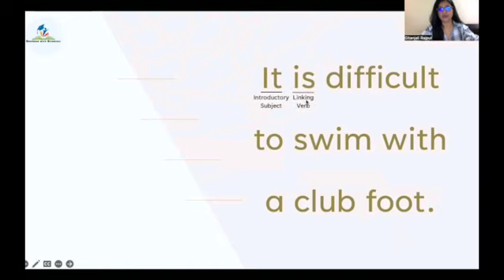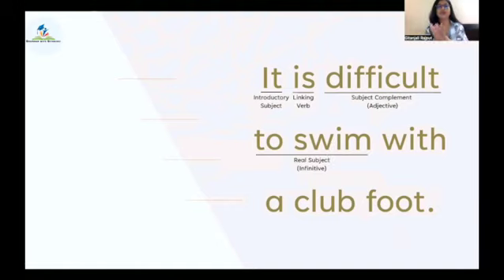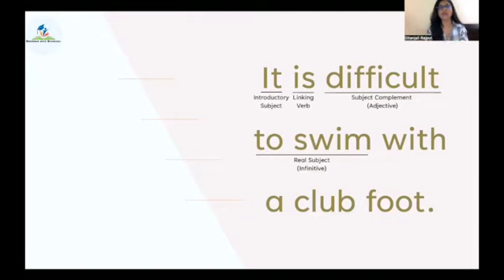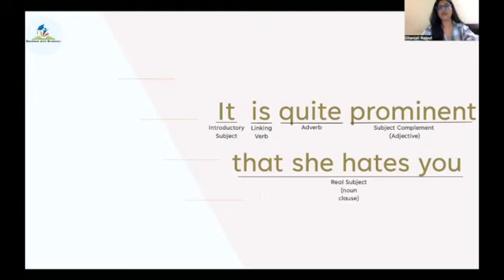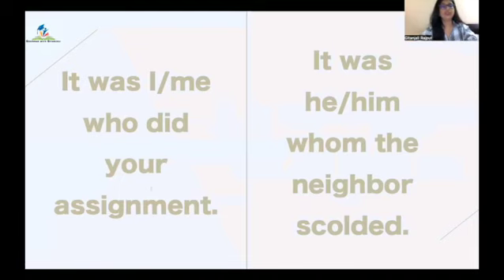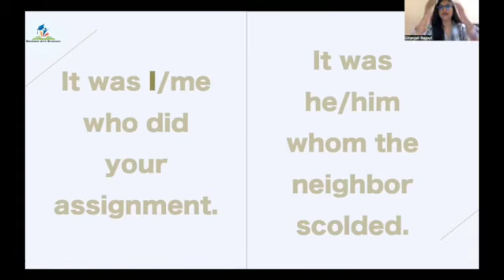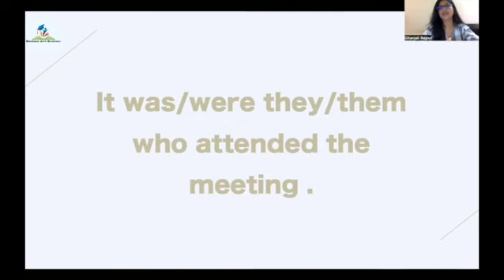It - The Introductory Subject | Concept Overview | Grammar with Gitanjali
Find out more about the dummy subject "It" and its usage in sentences.